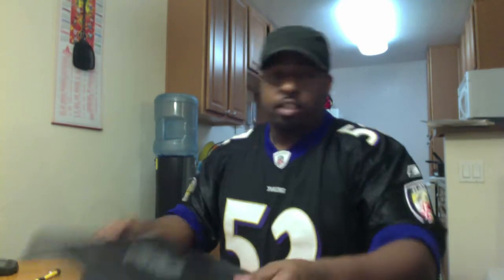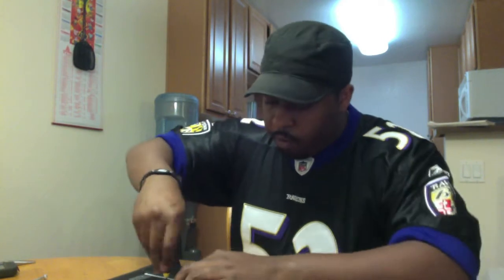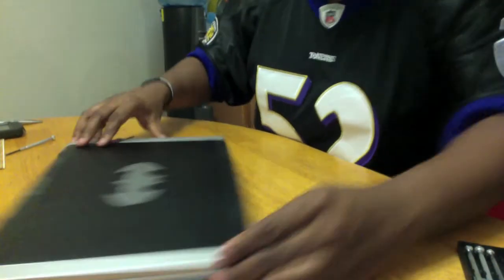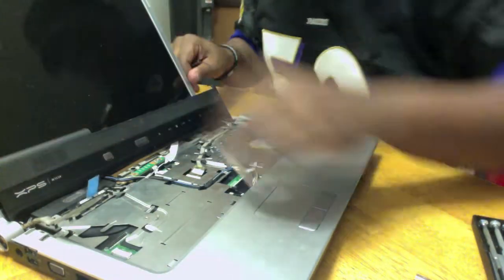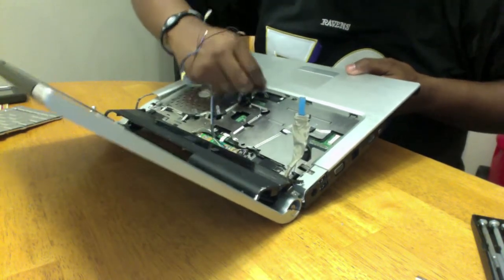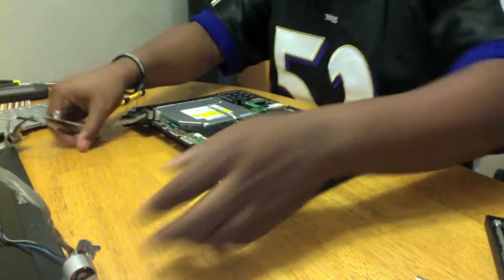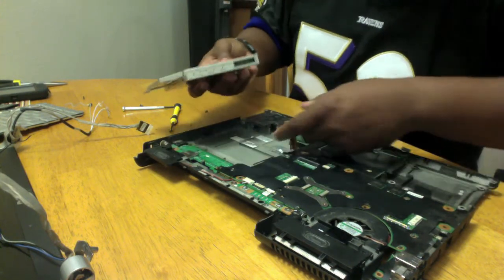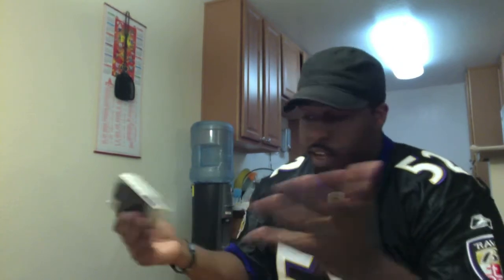ITM200 Presentation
Removal of stuck disc in slot load drive.